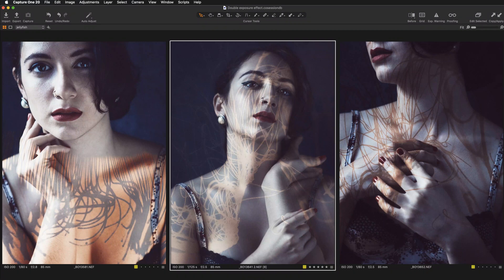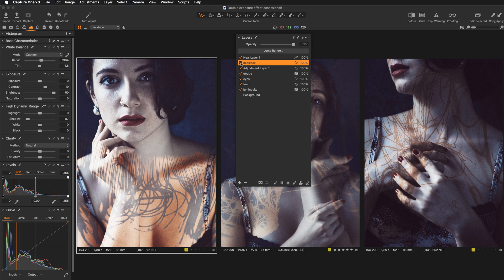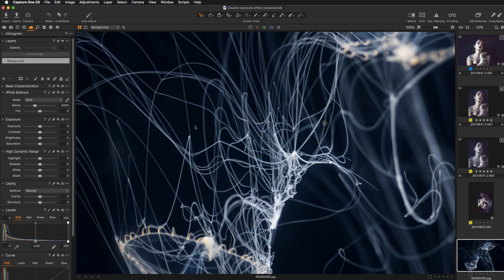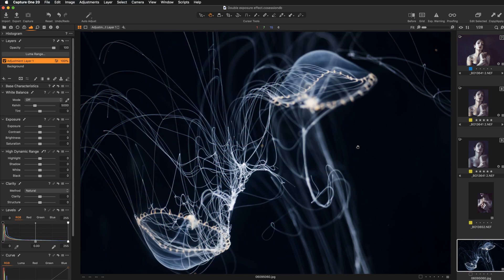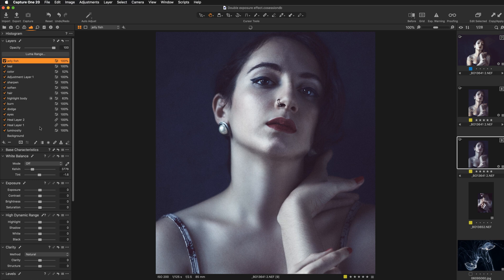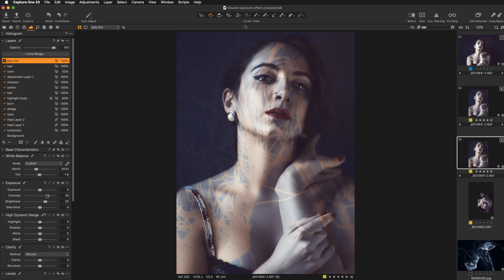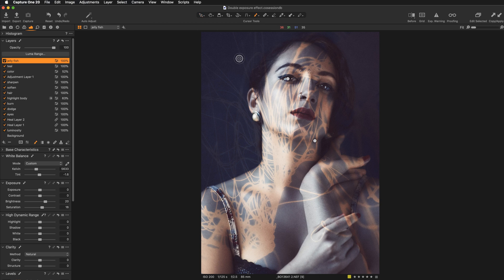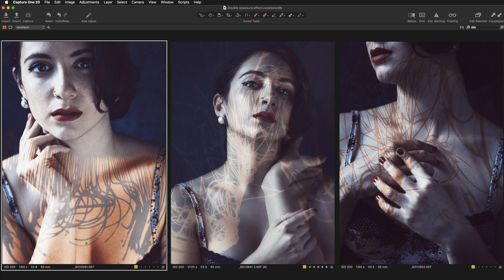Creative DOUBLE EXPOSURE Effect: Capture One 20 Tutorial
ABOUT:
In this video we will creatively explore the concept of DOUBLE EXPOSURE in CAPTURE ONE PRO 20. You can not add into the edited photo elements from another image inside CAPTURE ONE. Typically this sort of photo editing work would be done in Photoshop. My aim was to find a way of introducing objects, or "overlay" from another image to the photo I was editing but WITHOUT LEAVING CAPTURE ONE. Watch the video to find out the creative technique I introduced into my editing workflow to get two images interact in one single frame. All inside CAPTURE ONE.

This tutorial has a background music, some people found it annoying, so if you prefer to watch the tutorial with NO MUSIC - check the link here instead